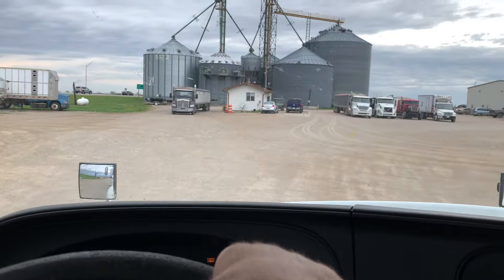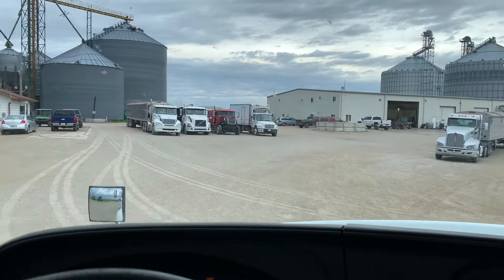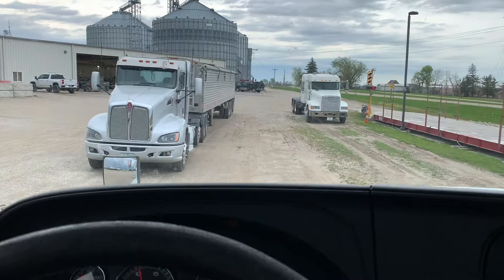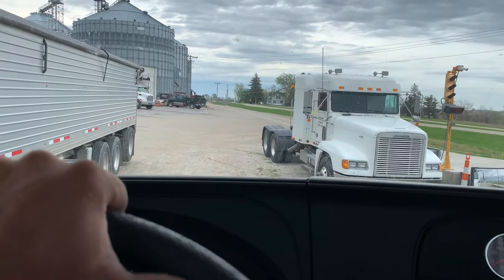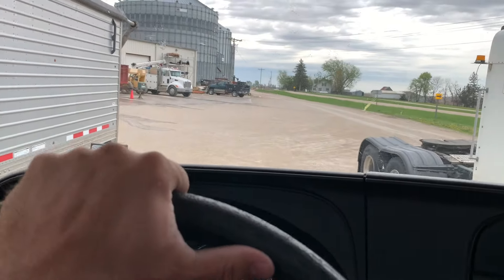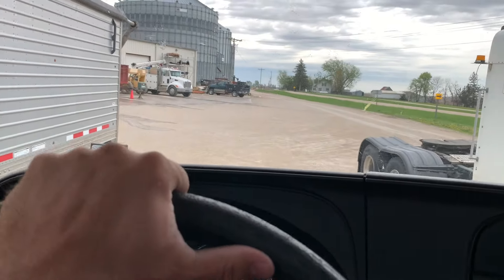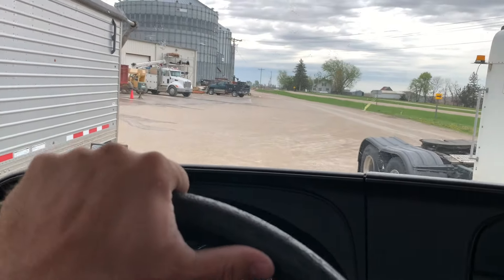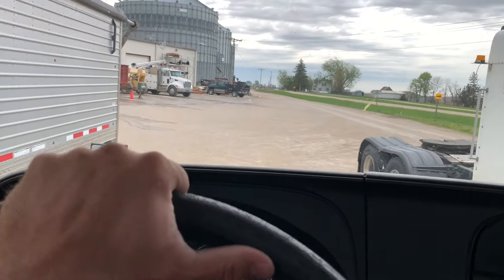Picking Up My FLD120 (Owner Operator Trucking)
Picking Up My FLD120. In this video we return the rental truck and pick up my FLD. Freightliner Fld120 Cat 3406e.